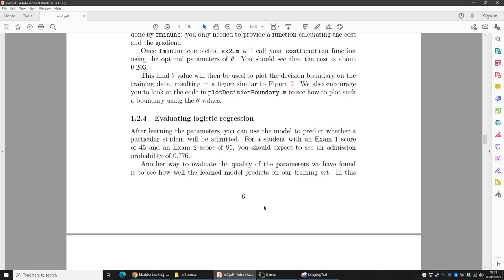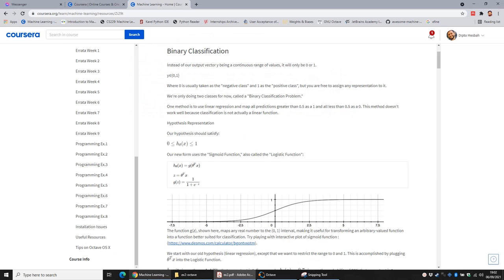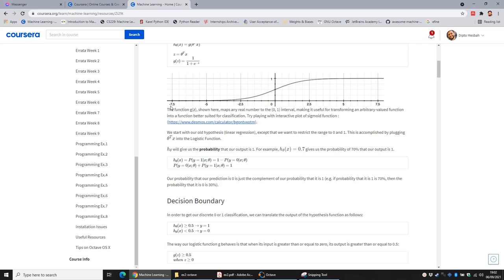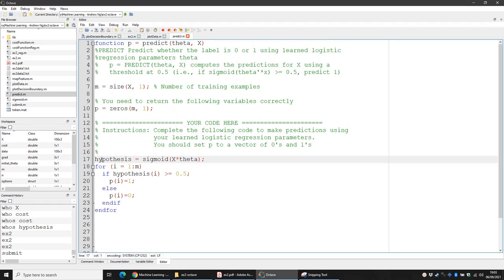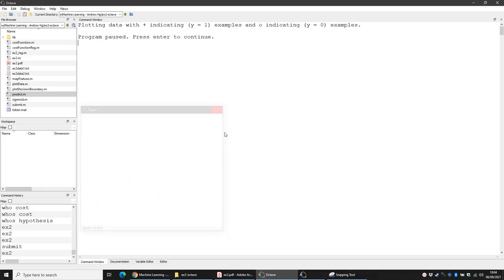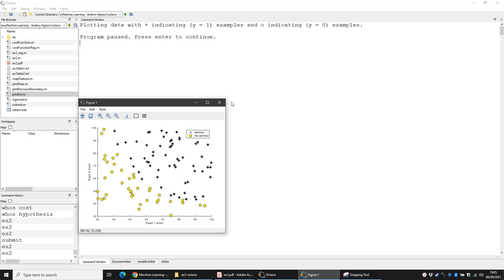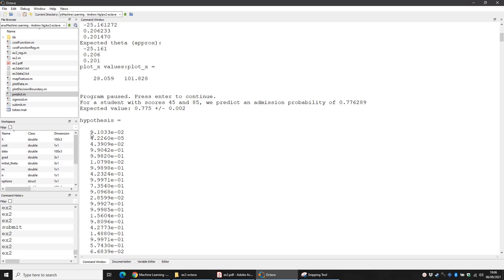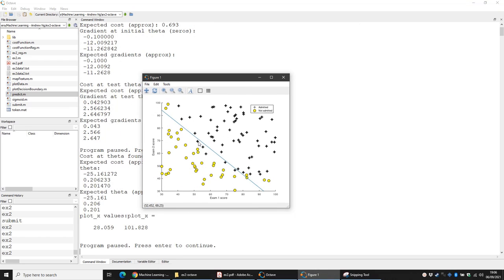Ex2 Predict Function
A self explanation video for myself where I explain how I completed the predict.m function.